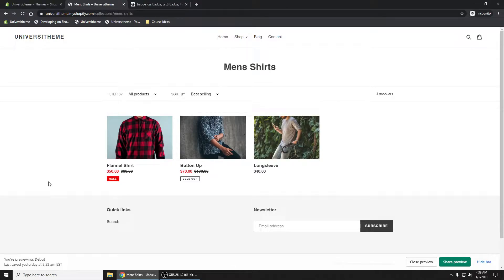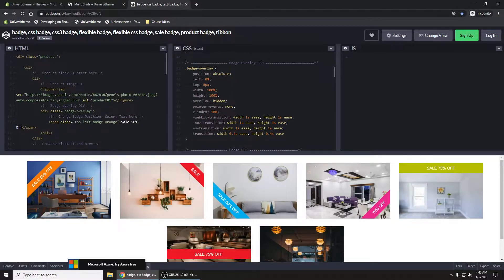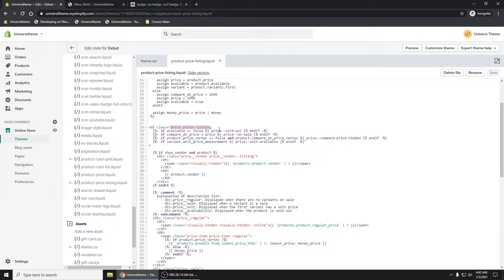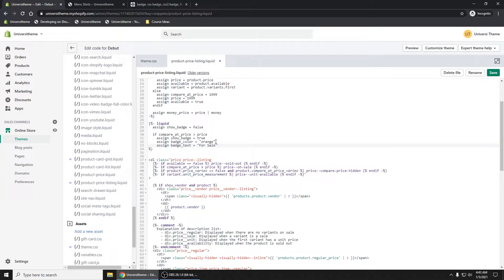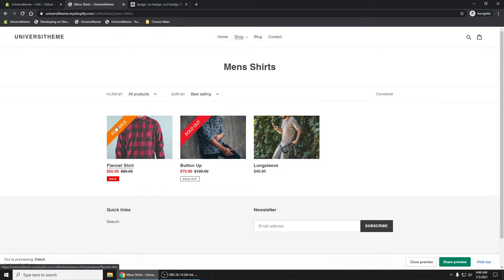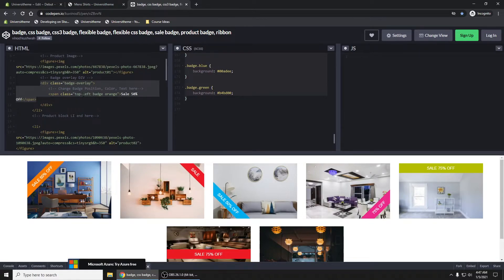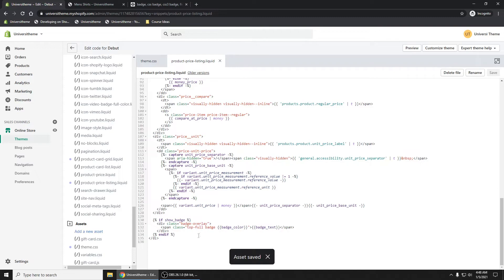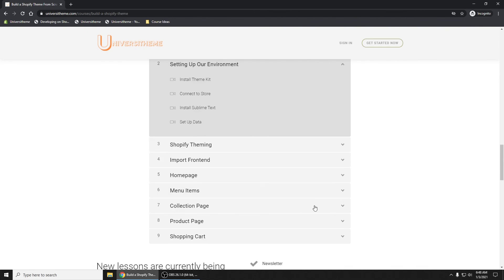Adding a Sale Badge to Products in Shopify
Showing you how to add badges to product images on the Collection page in Shopify.